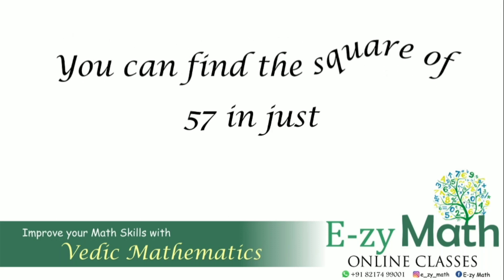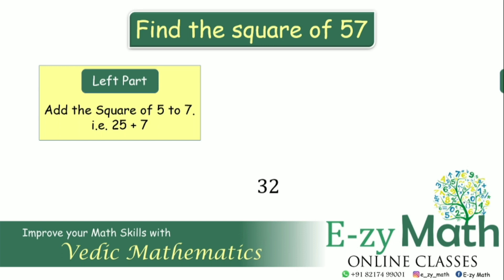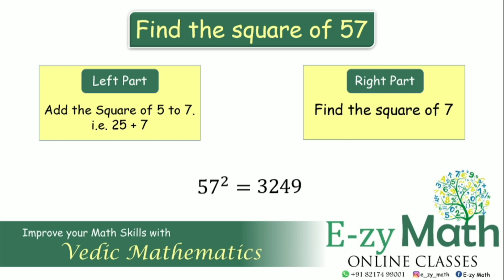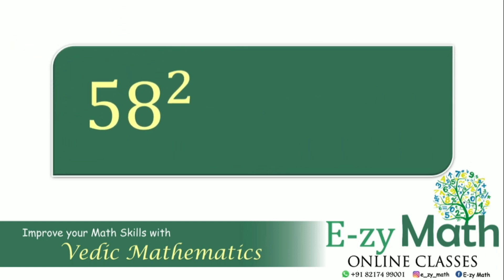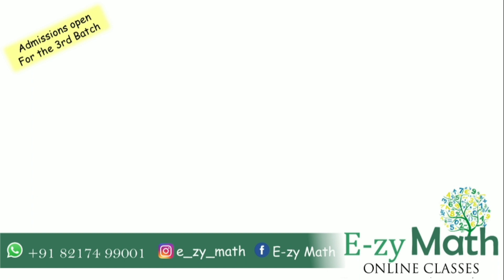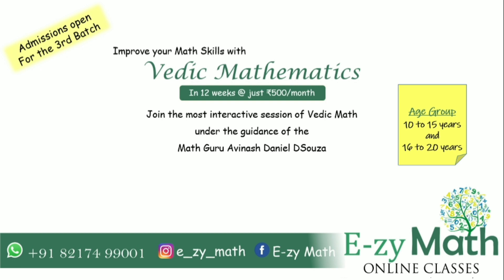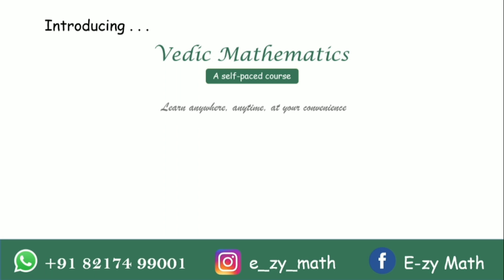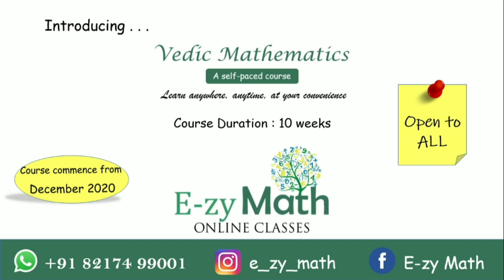Squaring a number in 2 seconds | Math tricks | Vedic Mathematics | Fast Calculation | Mind Math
Vedic Mathematics was the name given by Jagadguru Shankaracharya Swami Bharati Krishna Tirtha. He was the person who collected lost formulae from the writings of “Atharva Veda” and wrote them in the form of 16 Sutras or aphorisms or formulae and 13 Sub-Sutras or corollaries derived from these Sutras.

Improve your Math Skills with Vedic Mathematics. Join the most interactive session of Vedic Math under the guidance of the Math Guru Avinash Daniel DSouza.